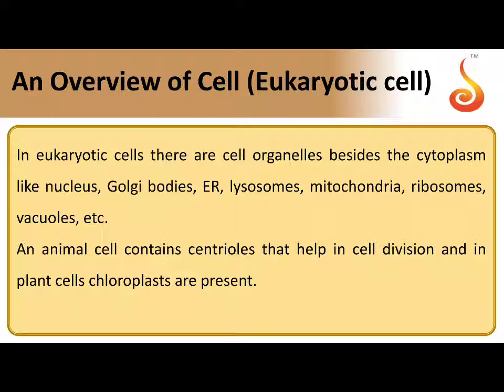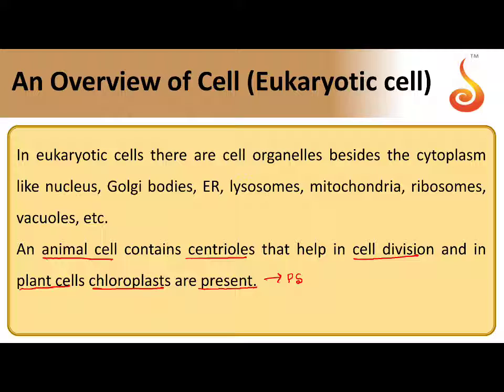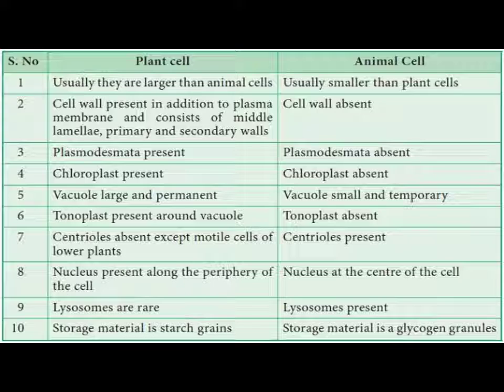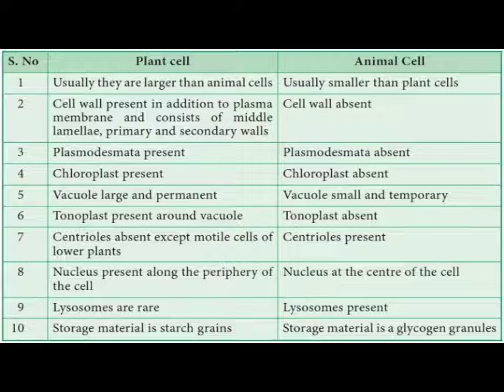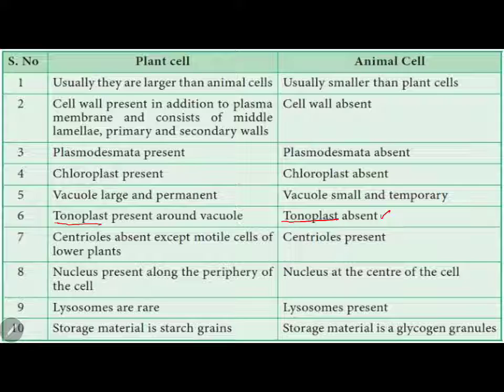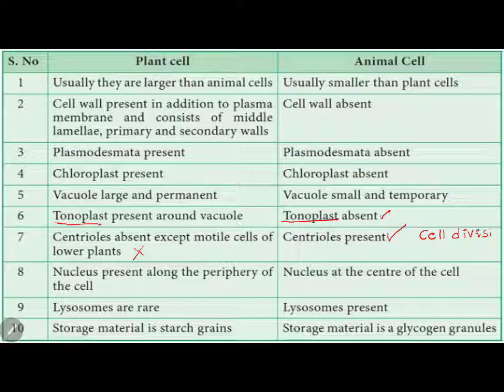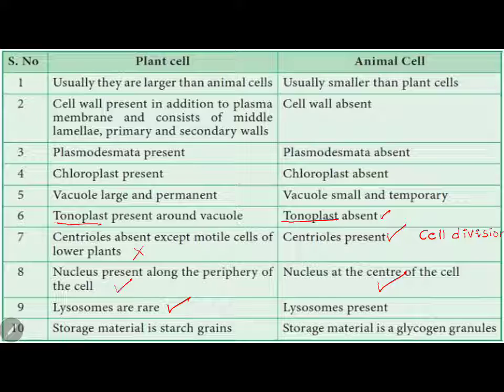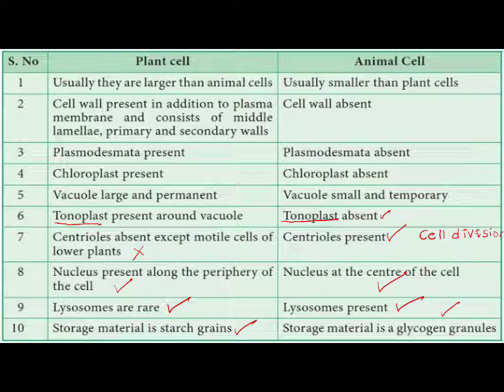PU 1 | NEET | Biology | Cell: Unit of Life | Lecture 01 | Slide 19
Welcome to Concept Videos for NEET! This slide will explain Cell: Unit of Life. We will focus on Plant and Animal cell differences. We are sure you will have an effective learning experience.